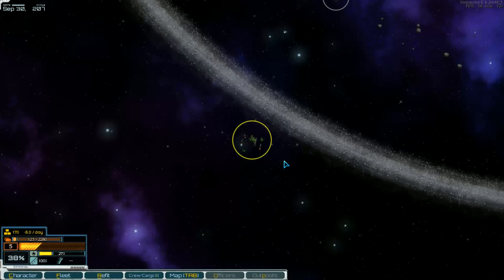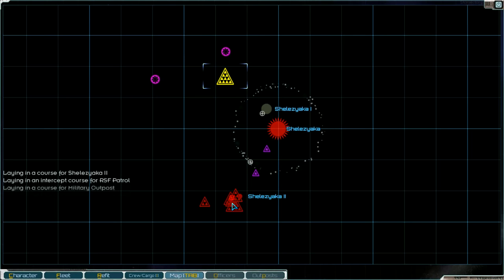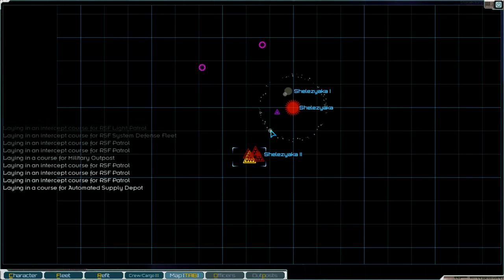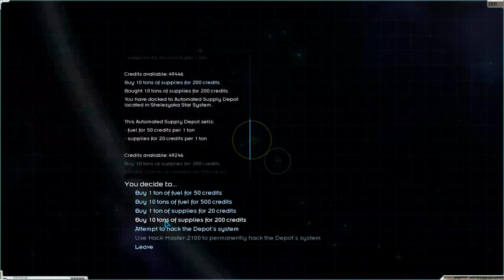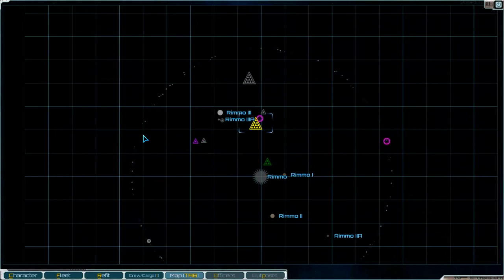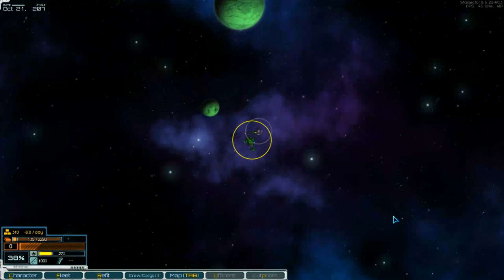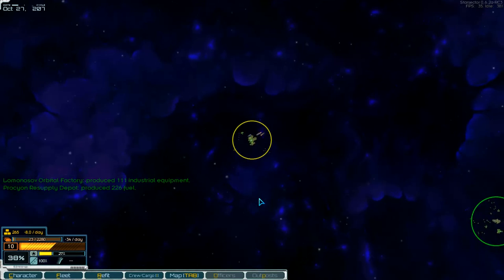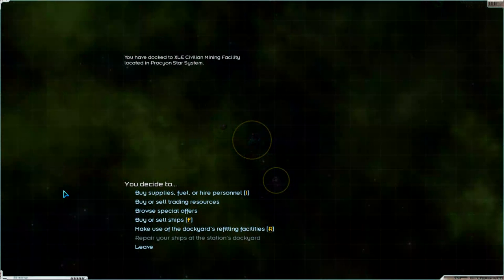Let's play starsector part 90 english ironclads